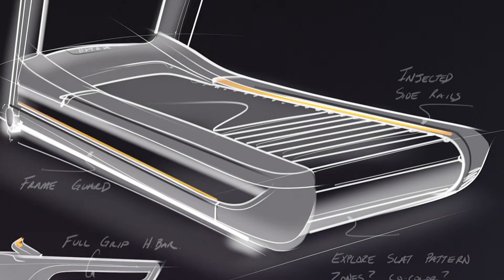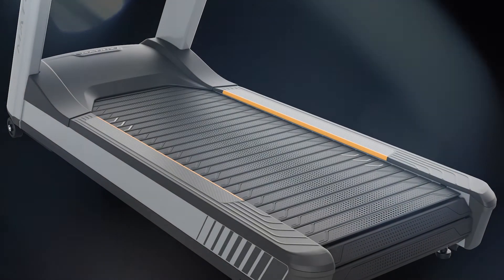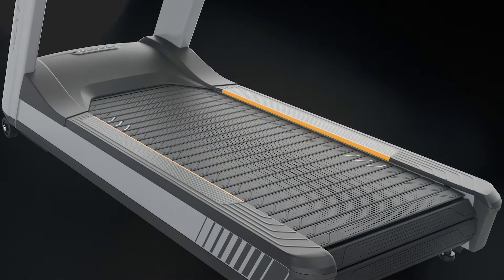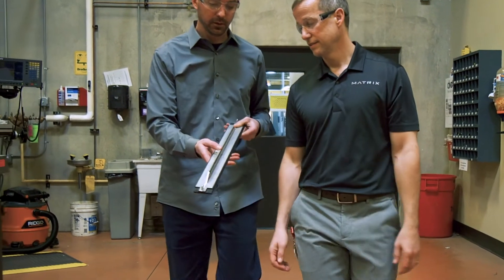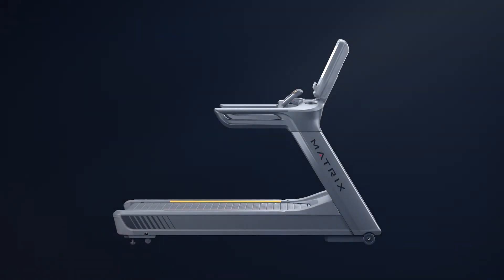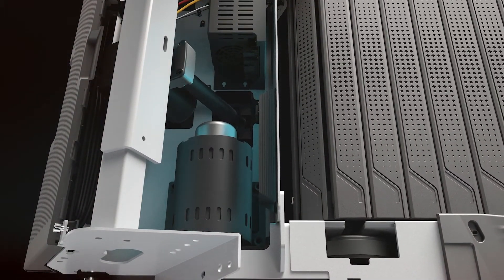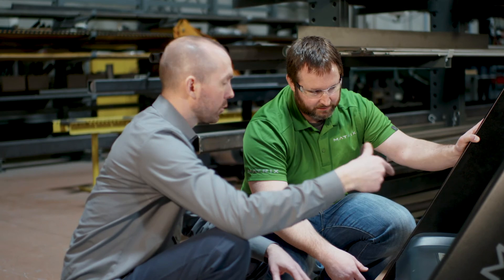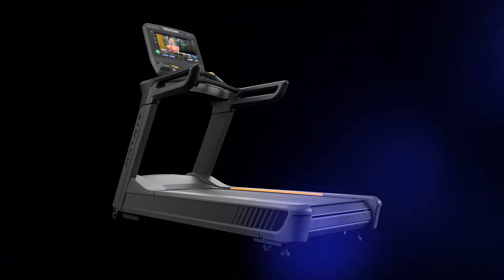Matrix Fitness Canada: Performance Plus Ultimate Run Feel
Premium Run Feel

Our exclusive Pure Stride Cushioning System provides a solid, shock-absorbing experience comparable to running on a premium-quality track and lasts for up to 100,000 miles with minimal maintenance.